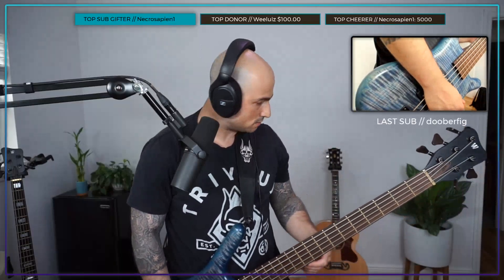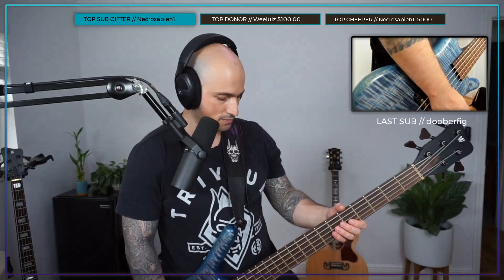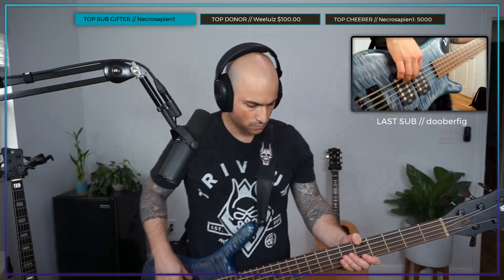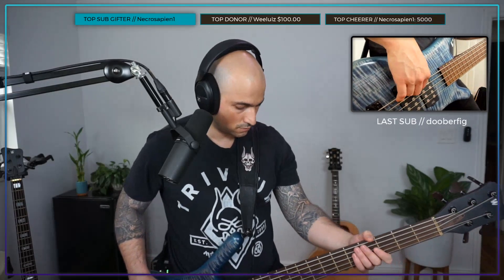Paolo Gregoletto | Testing NEW Dunlop Geezer Butler Cry Baby Wah | Bass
NEW Dunlop Geezer Butler Cry Baby Wah Demo

GEAR
Warwick Basses
Kemper Amplification
JH Audio
Dunlop Strings & Pedals
Richter Straps
Gruv Gear